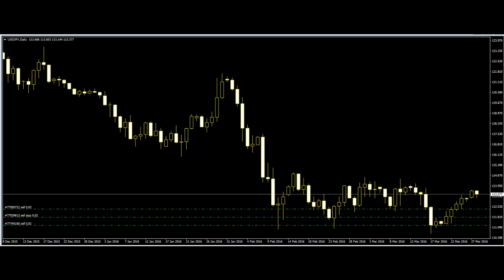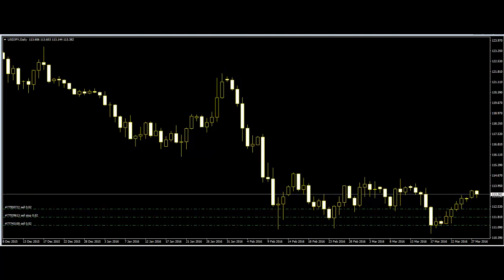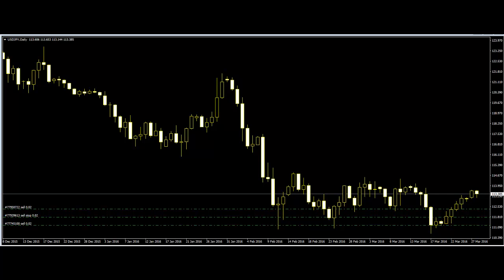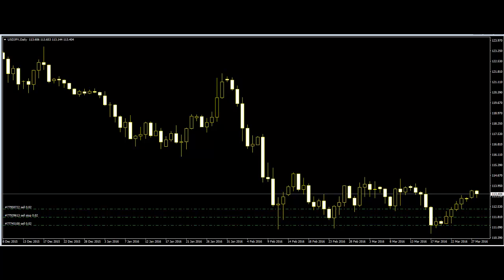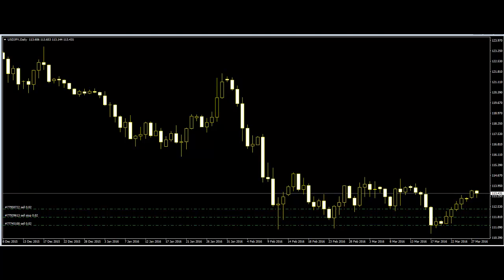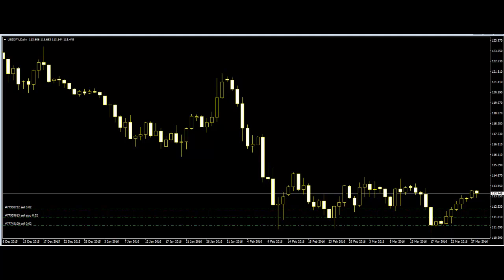Basics of Candlestick for Price Action Traders